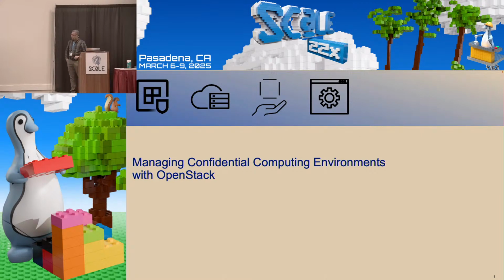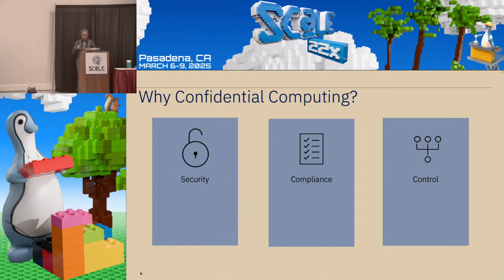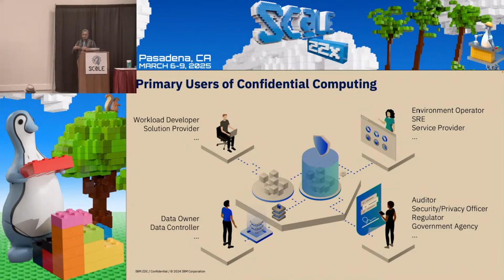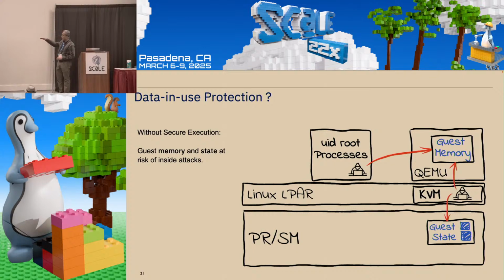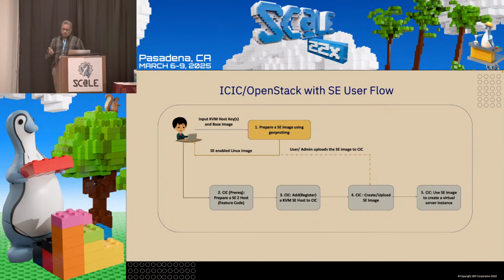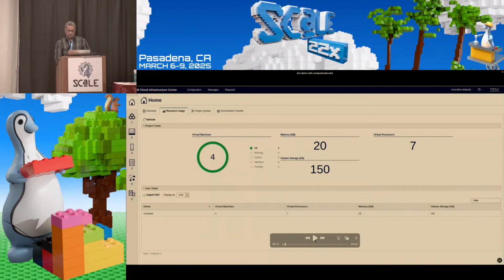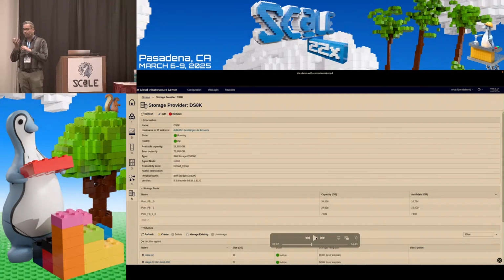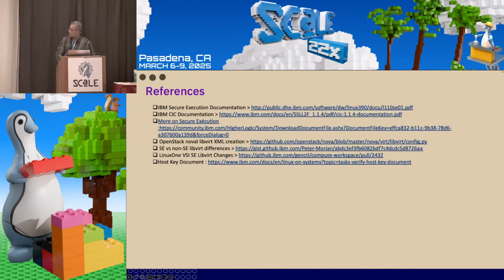Managing Infrastructure for Confidential AI using OpenStack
Talk by Divya KK, Srirama Sharma

Confidential Computing is a technology that enables processing of sensitive data in a secure enclave that is a Hardware based trusted execution environment (TEE). With this technology, data in use becomes inaccessible to even internal administrators, thus enabling technical assurance of data security instead of operational assurance. In this session, we will cover how OpenStack can be used as a cloud control plane to manage a Confidential Computing Infrastructure, its provisioning and life cycle management.